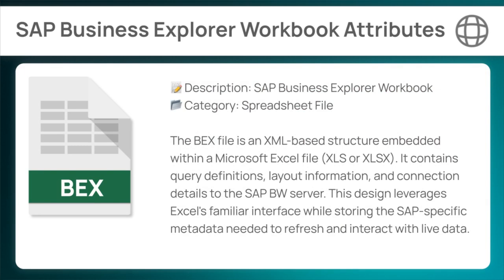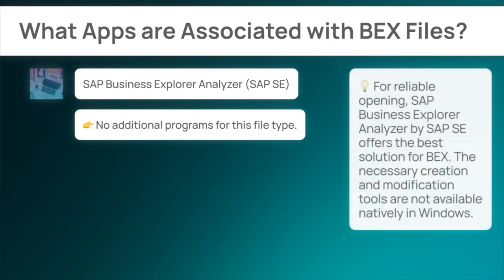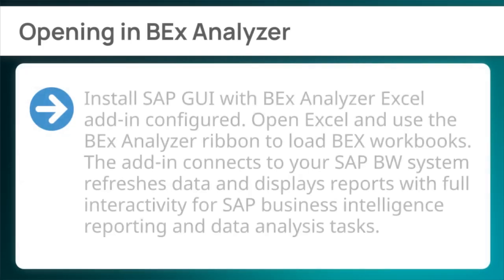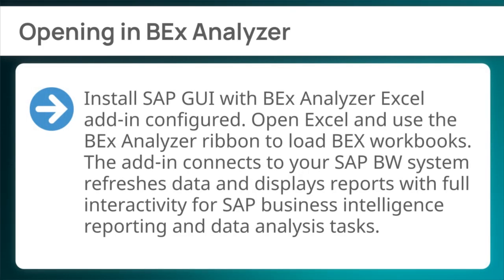How to Open BEX Files (SAP Business Explorer Workbook)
Stuck with SAP Business Explorer Workbook formats that just won't launch? Don't delete it! I'll demonstrate the best way to open and repair these BEX files on any Windows version, including a universal viewer solution.

A BEX file is a workbook created by SAP Business Explorer (BEx) Analyzer, a component of the SAP Business Warehouse suite. Users interact with these files to analyze business data, create interactive reports, and perform planning functions. The primary intent is to view and manipulate complex datasets from an SAP system within an Excel-based interface.

The BEX file is an XML-based structure embedded within a Microsoft Excel file (XLS or XLSX). It contains query definitions, layout information, and connection details to the SAP BW server. This design leverages Excel's familiar interface while storing the SAP-specific metadata needed to refresh and interact with live data.

▶ What You’ll Learn:

- Configuring SAP Connection
- Fix mismatched BEX file associations in Windows
- Migrating to Modern BI
- Understand the evolution of the BEX file format
- Discover the purpose of the BEX file
- Troubleshoot Windows errors preventing BEX access
- Opening in BEx Analyzer
- Use the proper application to open the BEX file safely

▶ BEX File Openers:

SAP Business Explorer Analyzer (SAP SE)

🛠️ Troubleshooting Steps:

1️⃣ Opening in BEx Analyzer

Install SAP GUI with BEx Analyzer Excel add-in configured. Open Excel and use the BEx Analyzer ribbon to load BEX workbooks. The add-in connects to your SAP BW system refreshes data and displays reports with full interactivity for SAP business intelligence reporting and data analysis tasks.

2️⃣ Configuring SAP Connection

Ensure proper SAP connectivity through SAP GUI configuration before opening BEX files. Configure system connections in SAP Logon and verify network access to your SAP BW server. The BEx Analyzer requires authenticated SAP connection to retrieve current data when opening workbook files for analysis.

3️⃣ Migrating to Modern BI

SAP has positioned newer tools like SAP Analysis for Microsoft Office and SAP Analytics Cloud as BEx Analyzer successors. Migrate BEX workbooks by recreating queries in modern tools. Document existing BEX content to ensure feature parity in newer SAP analytics platforms providing continued business intelligence capabilities.

Timestamps:

00:00 - BEX File Introduction
00:26 - BEX Files 101
00:51 - BEX Internal Format Structure
01:12 - BEX Utility Programs
01:30 - How to Run BEX Files
01:58 - Handling BEX Errors
03:13 - Universal File Viewers